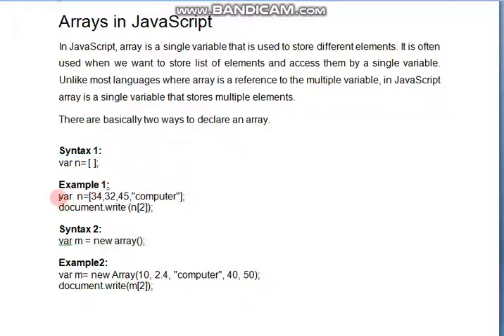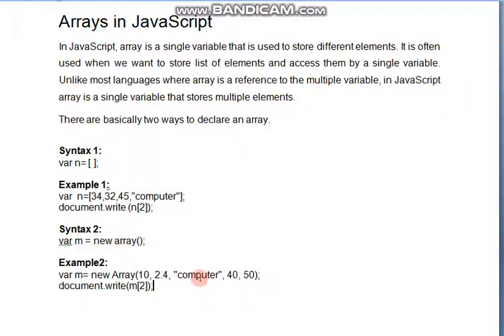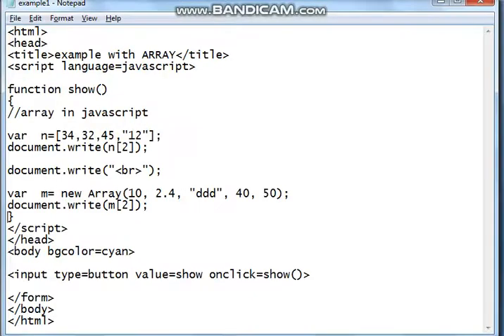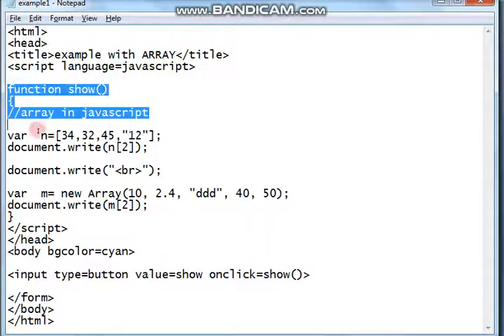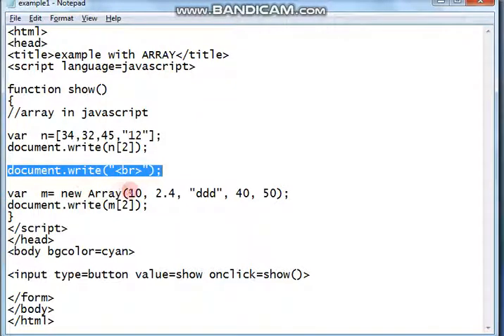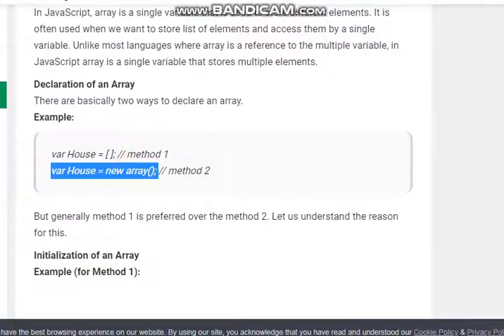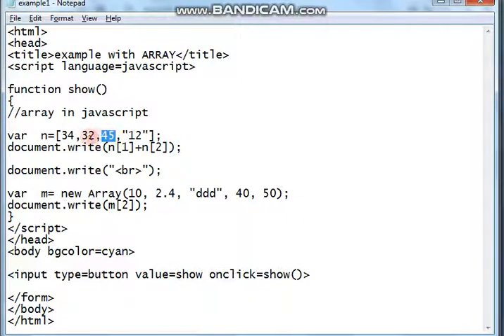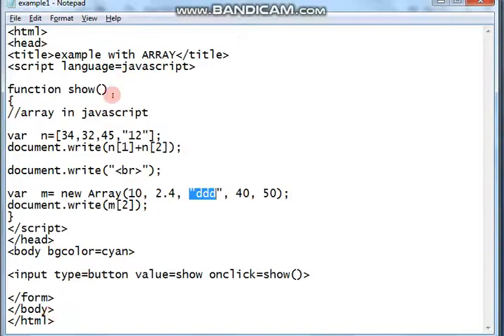Array in javascript with example Part 1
Explanation of array in java script with example